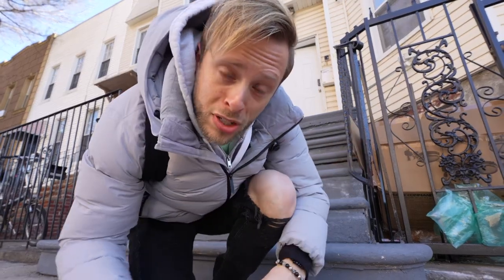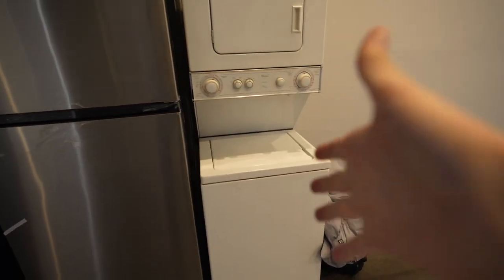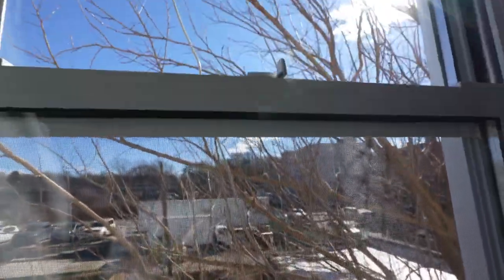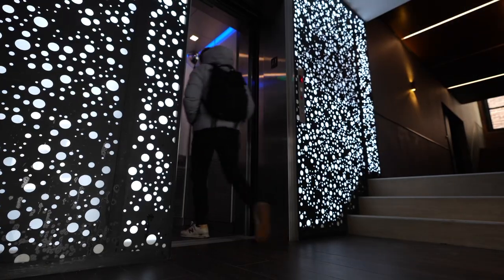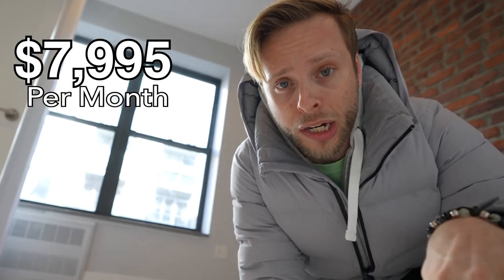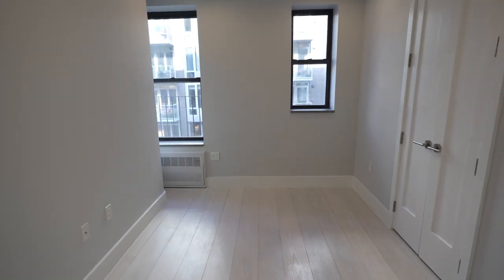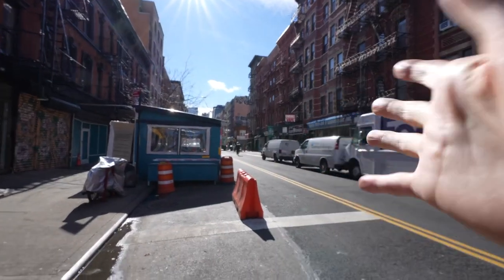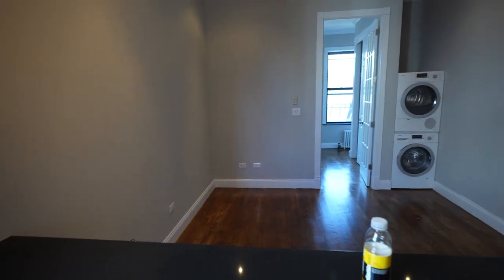I Found NYC’s Cheapest Townhouse… Would You Live Here?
I Really like this townhouse - its the biggest apartment you can get under $4,000 per month anywhere in New York City, but for some reason its empty.  To find out why, we will compare it to other apartments and see which is the clear winner.  Check out this nyc apartment battle / apartment tour and let me know what you think of this super cool place.

Artists & Tracks:  Amber Lights - Chill Cole // Better Place - Spring Gang // Foreverlasting - Justnormal